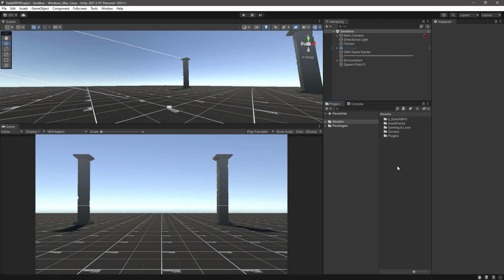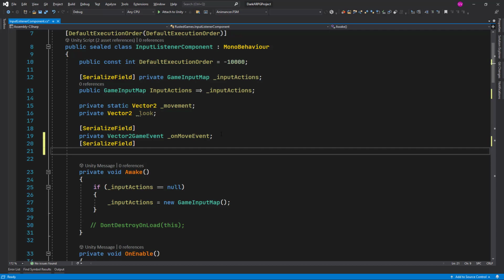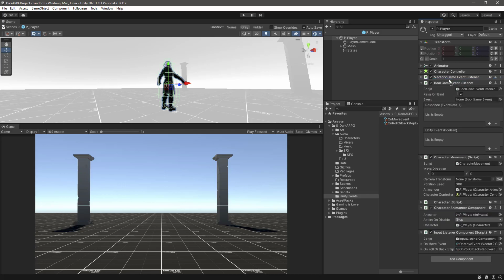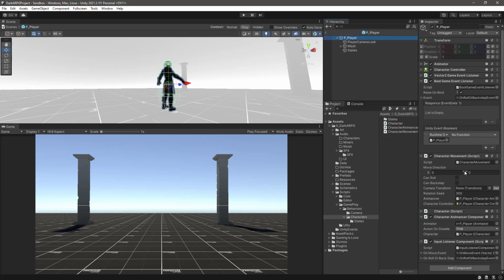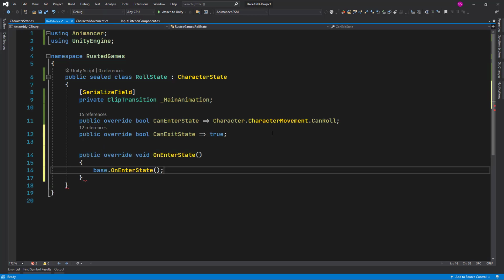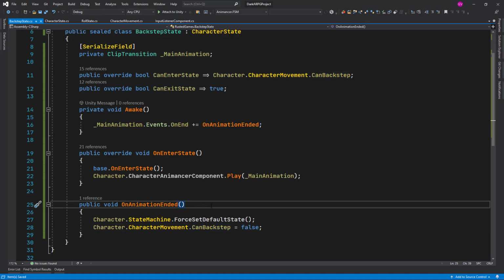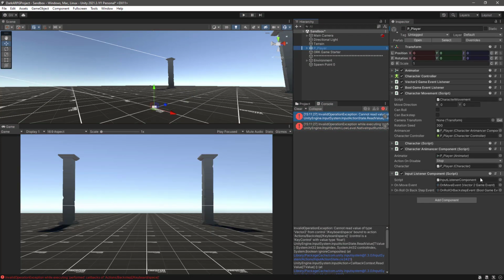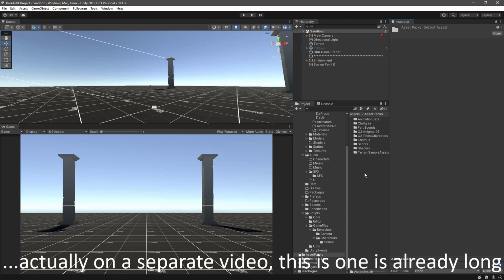Dark ARPG ORKFramework3 - 10 Roll & Backstep States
In this episode we look at creating the Roll and Backstep States using Animancer FSM.

Table of Contents:

00:00 - Introduction
00:16 - Revisit Input Listener Component
05:14 - Creating the Bool GameEvent
07:35 - Revisiting the Character Movement
10:48 - Roll and Backstep States
16:43 - Adding the States and Animation Clips
19:32 - Fixes and Testing
22:07 - Animation Pack Promo